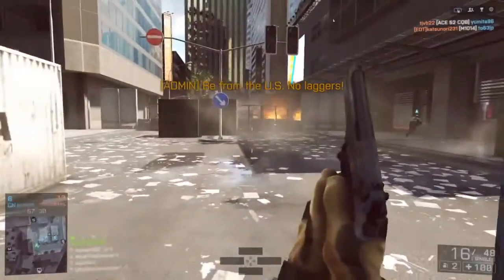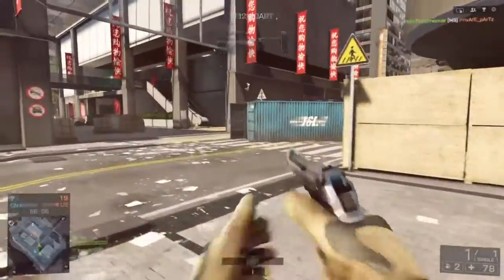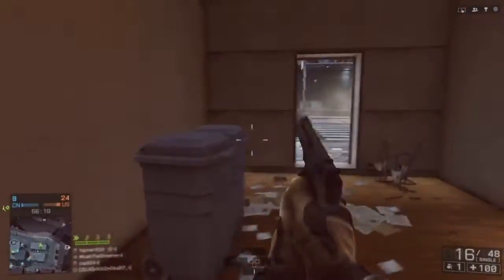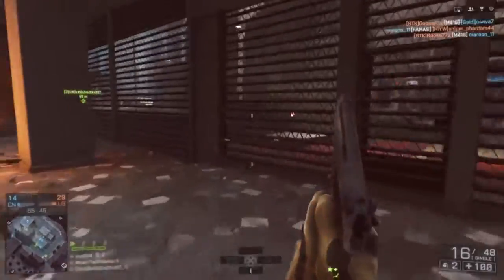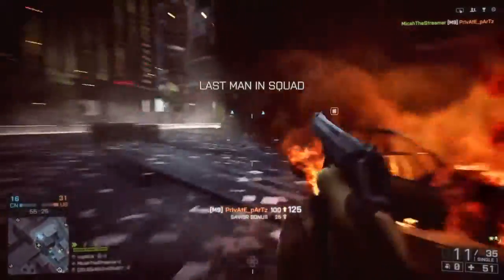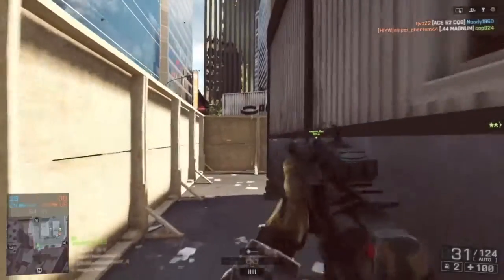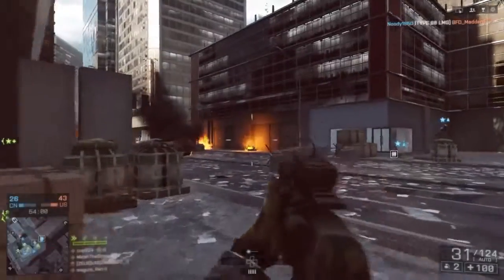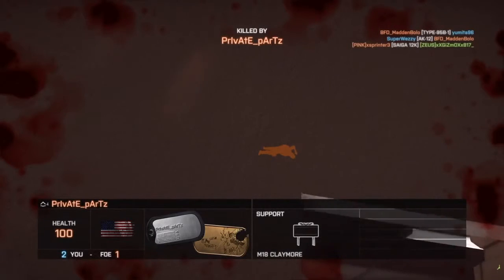Weapon Review/Breakdown M9 Pistol/Sidearm - ("Battlefield 4 TeamDeathMatch Gameplay")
This weapon is a great sidearm for when you run out of ammo and you are only down to the your pistol no need to try to run and gun all match with this!

Feedback is Always Welcomed I really Enjoy It

Ha ha what is up boys and girls around The Gaming Nation my name is Micah and this is my second channel where you find nothing but the best let's Plays from new and old games so I might play a title from the PS4 or just maybe I might go back and play the GameCube So I hope you can enjoy my content let me know games that you want to see played also and make sure to subscribe to my main channel for more gaming content also I will be streaming Let's Plays some times here on YouTube and Twitch I plan on playing on all systems From Xbox to PC